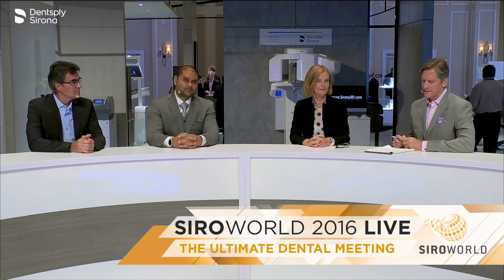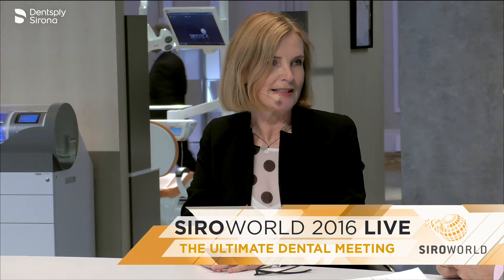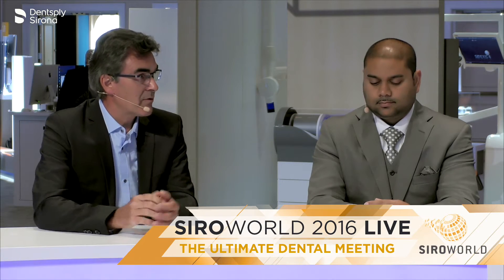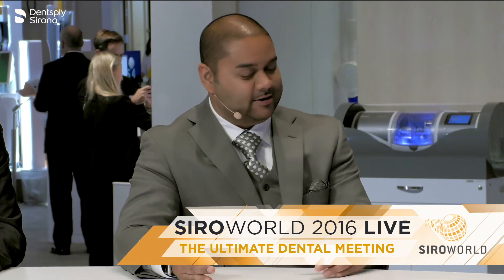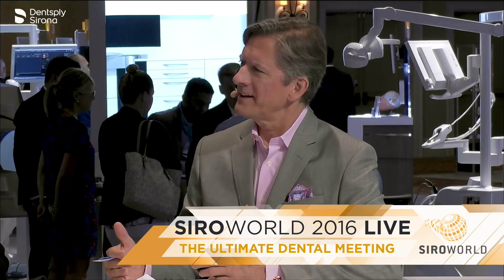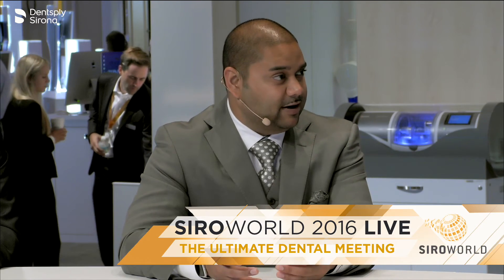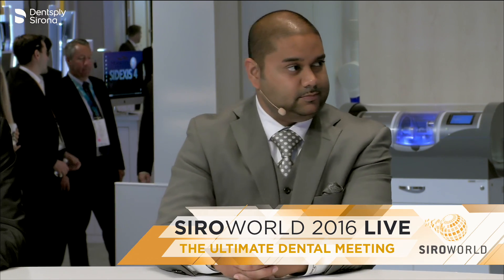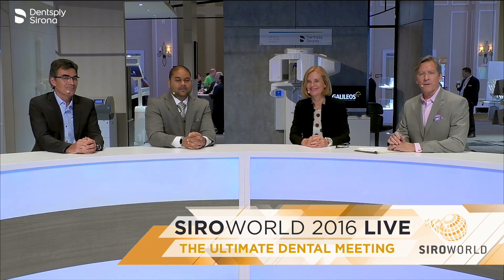SIROWORLD Interview Panel: New Treatment Center Solutions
Treatment centers panel with Thomas Senghaas, Dr. Neal Patel, and Susanne Schmidinger